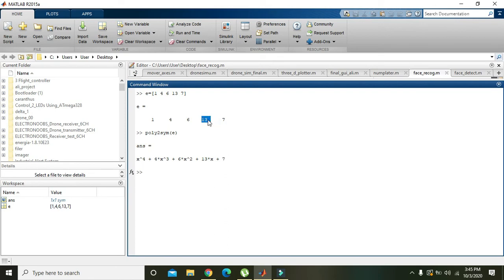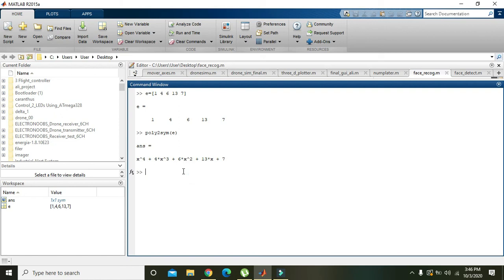How to convert a vector containing coefficients into symbolic polynomial | coefficient to polynomial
In this tutorial you will learn that

how to convert vectors containing coefficients to polynomials in matlab,
how to convert a vector of coefficients into polynomials in matlab,
how to convert coefficients matrix into polynomials in matlab,
converting matrix containing coefficients into the corresponding polynomial equation in matlab,
vecotrs to polynomials in matlab,
matrix to polynomials in matlab,
coefficients to polynomials in matlab,
matlab code to convert coefficients to polynomials in matlab,
matlab program to convert coefficients to polynomials in matlab,
tutorial on how to convert coefficients to polynomials in matlab,